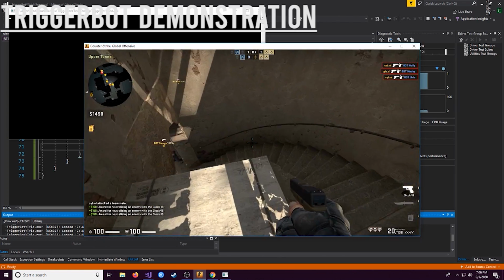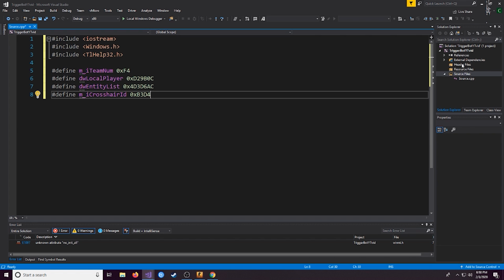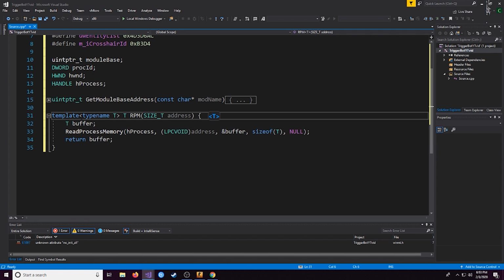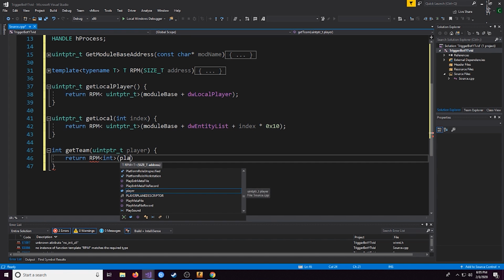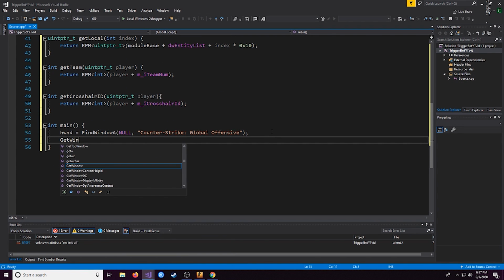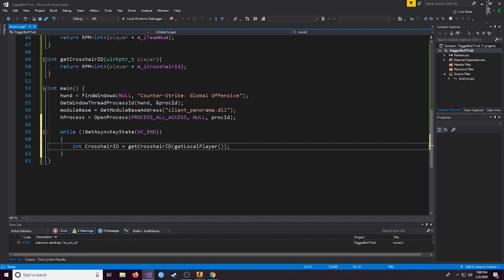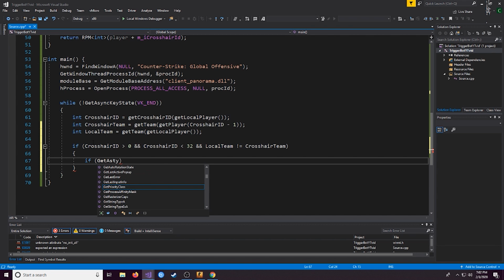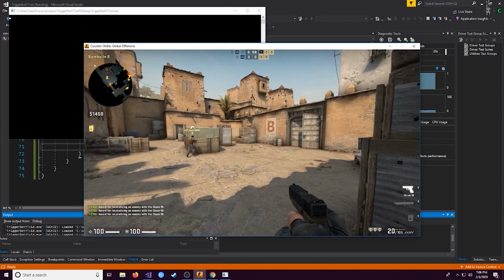External triggerbot in C++ (CS:GO series, 2018, ep 2)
Read the crosshair entity and send a click. Smallest useful external hack.

Handbook chapter for this topic: 20.

Updated 2026: this is the 2018 technique and it still teaches the fundamentals. The modern, fully explained version is in The Game Hacker's Handbook (6 parts, 44 chapters, over 1,100 pages, coming soon). Release and pricing news goes to the newsletter first:

Pointer Lab, the free open-source memory tool I built for the book

Everything I publish now is practised on software you own or open-source games. Please do the same.